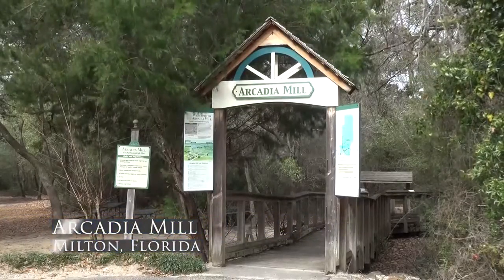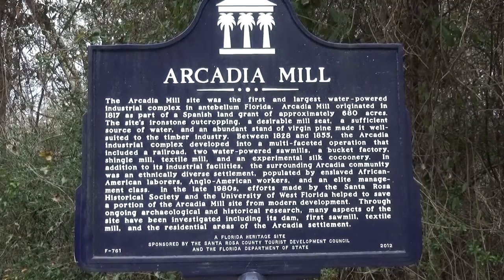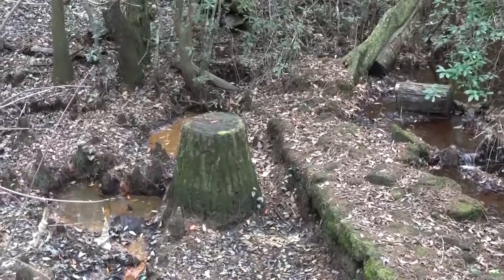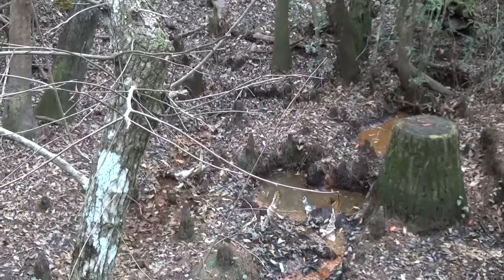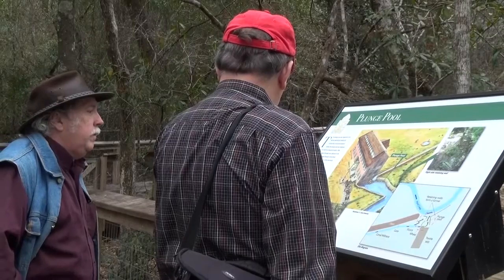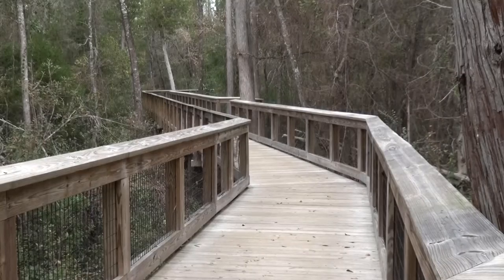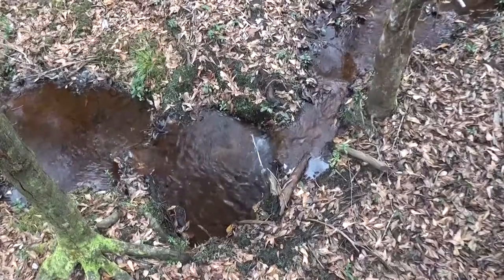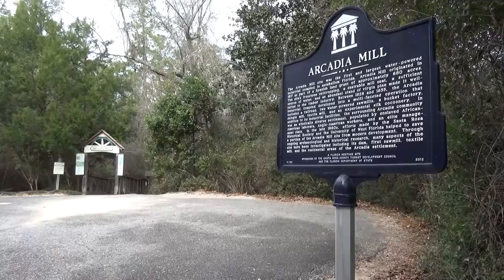Arcadia Mill Archaeological Site (Milton, Florida)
Arcadia Mill on the outskirts of Milton dates back to the days when Florida was a colony of Spain. This massive complex in today's Santa Rosa County used water power to turn the wheels of industry.

Now managed by the University of West Florida, Arcadia Mill is an archaeological site. Visitors can explore the ruins of mills, sluices, and even an early mule-drawn railroad while learning about Florida's largest antebellum industry. Exhibits help bring the story of this place, its designers and its laborers - many of them enslaved African Americans - to life.